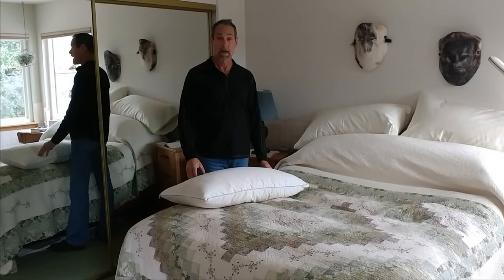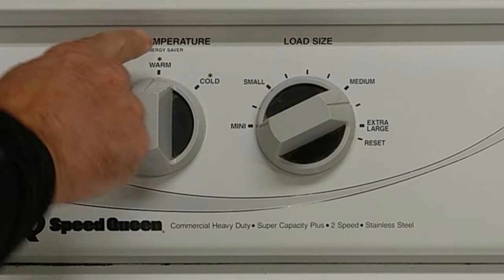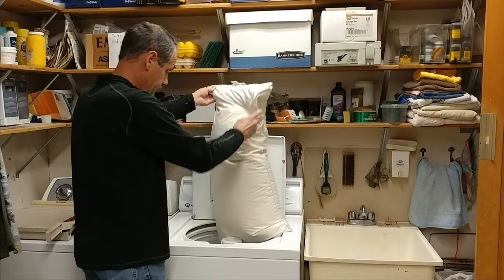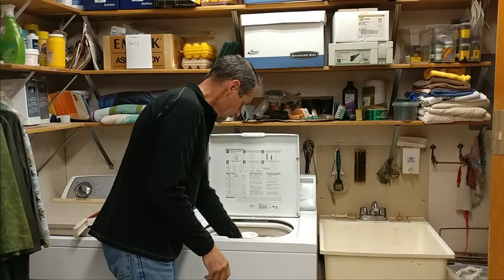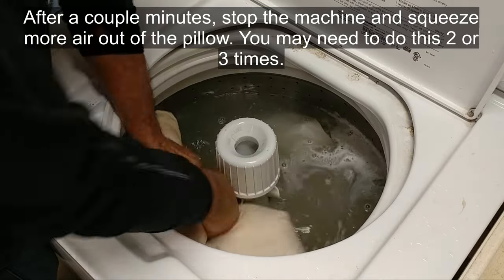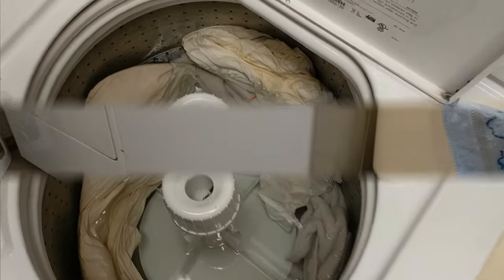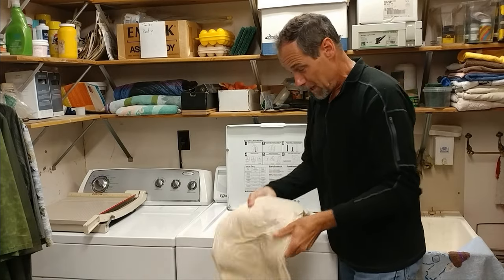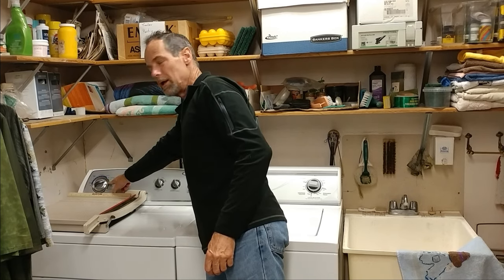How to Wash a Down Feather Pillow at Home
The Fix-it Guy shows you how to wash your down feather pillows. The improvement will amaze you! Beside feeling and smelling fresh they’ll provide better support because their loft is revitalized after a good laundering. This video shows how to use your top loading washer to do the job and which settings to use on both your washer and dryer.

0:00 Introduction
0:23 Preparing the pillow
0:52 Washing machine settings
1:13 Detergent
1:42 Loading the top loader
3:15 Squeeze out the air
3:58 Rinse cycle
5:03 Loading the dryer
6:01 Dryer settings
6:18 Fluff the feathers
7:28 Finished results